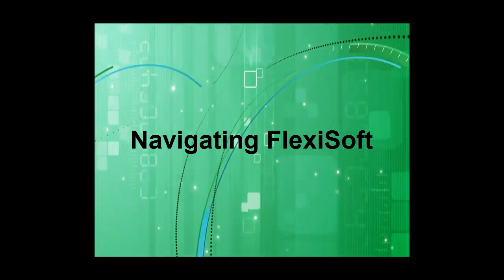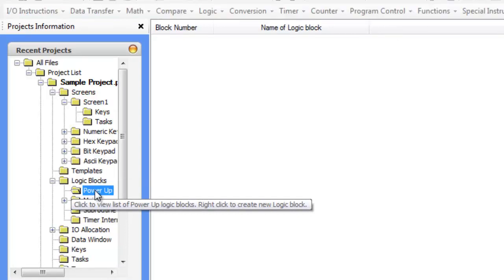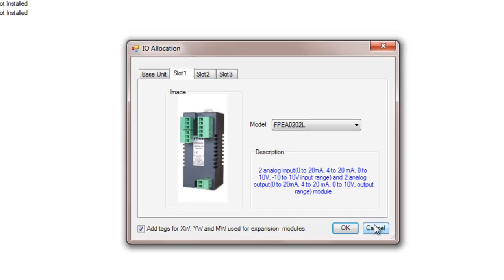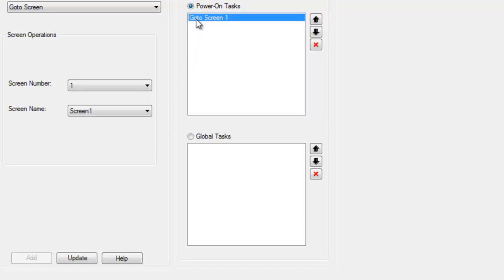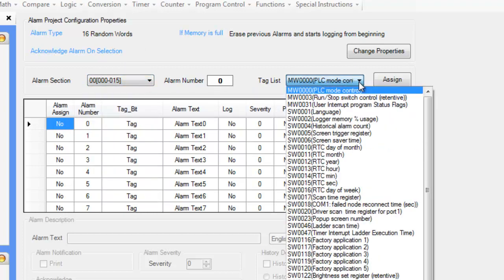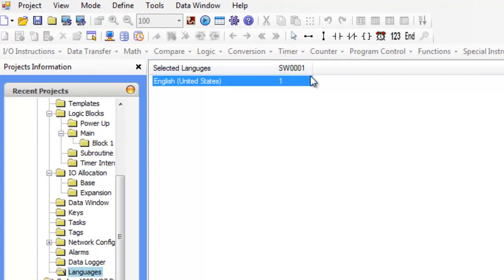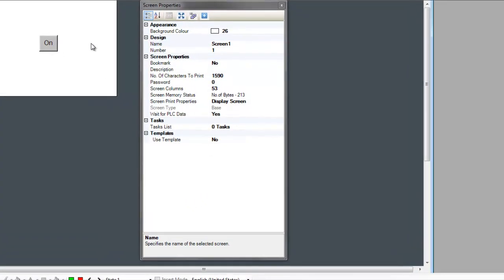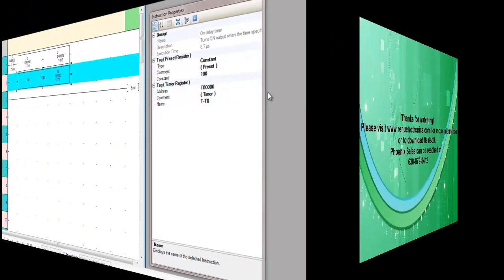Navigating FlexiSoft project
How to navigate through a new FlexiSoft project